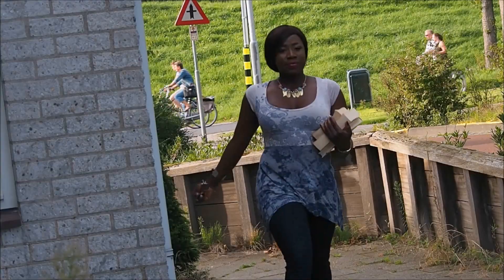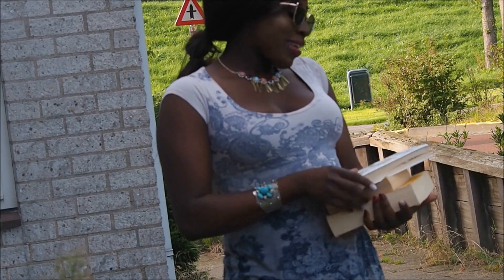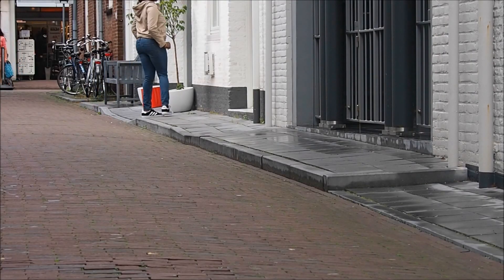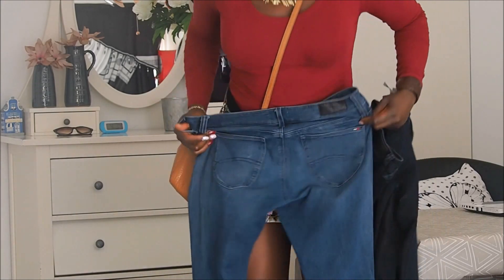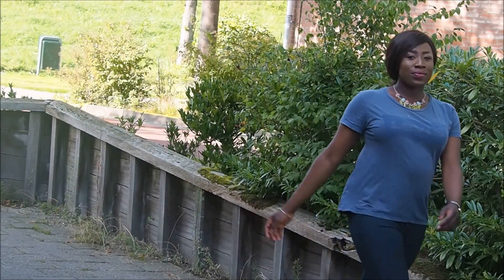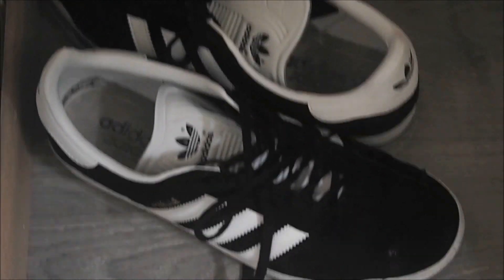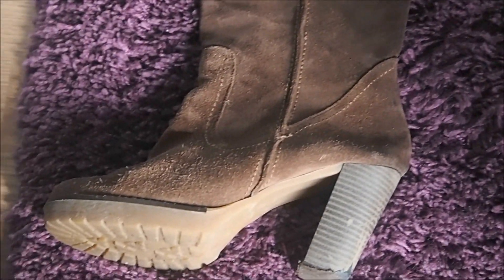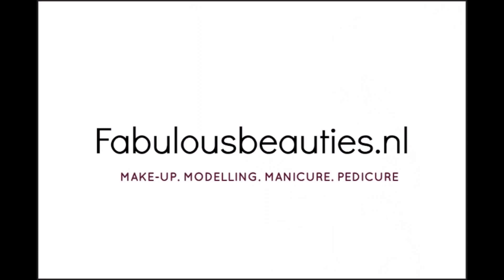Back To School Outfit Ideas 2017 ❤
Please find recommended goods and services here